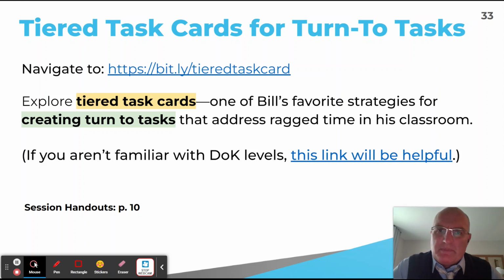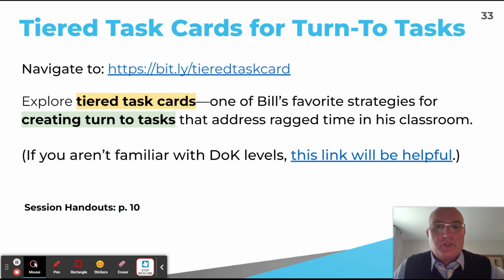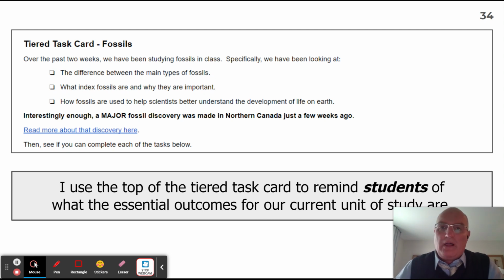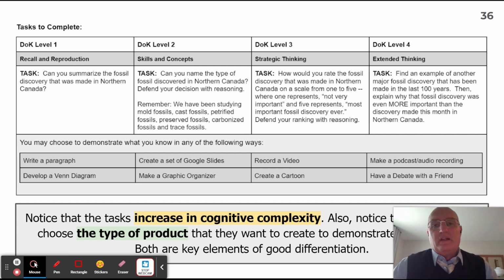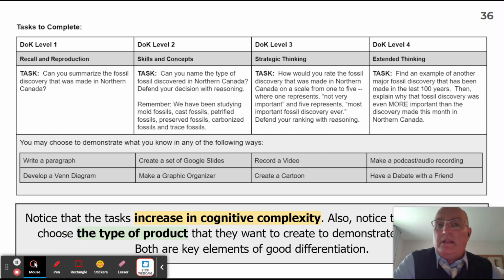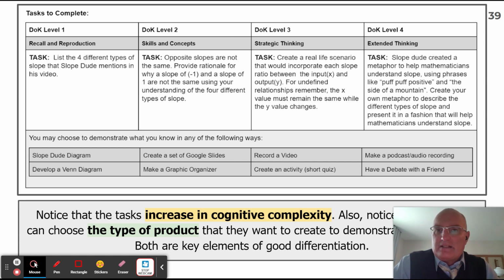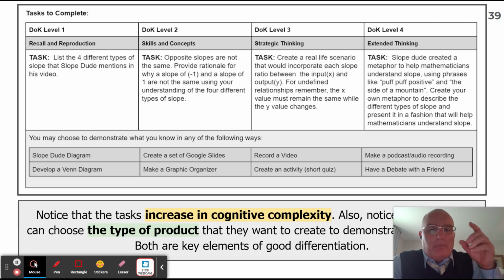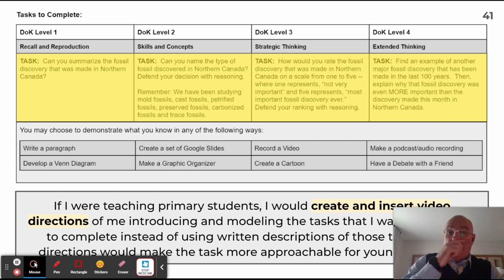Ten Minute Team Tip: Using Tiered Task Cards to Extend Learning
In this video, Solution Tree PLC Associate and career classroom teacher Bill Ferriter introduces viewers to his favorite extension activity:  Tiered Task Cards.

Additional Resources:

Tool - Creating a Tiered Task Card to Extend Student Learning*

*Includes two samples seen in video tutorial